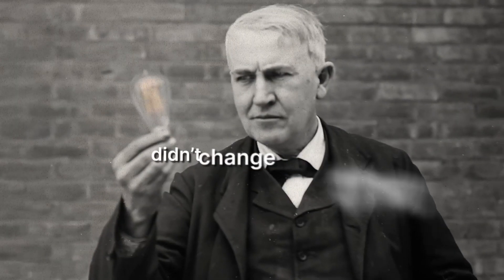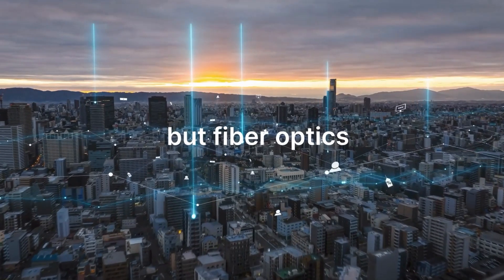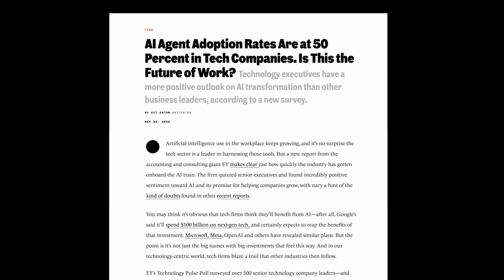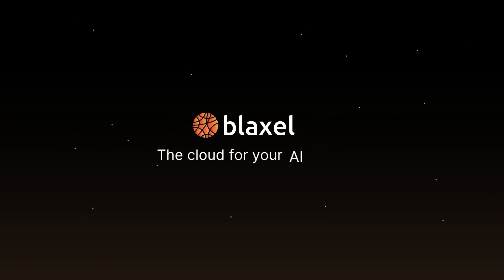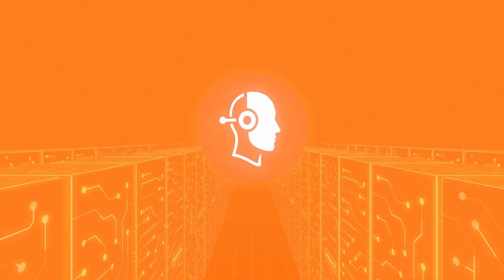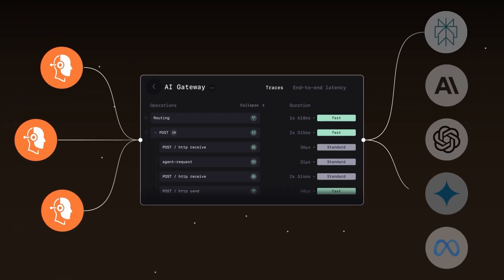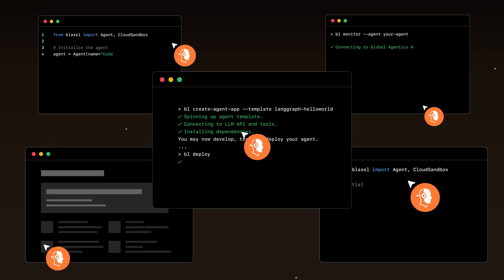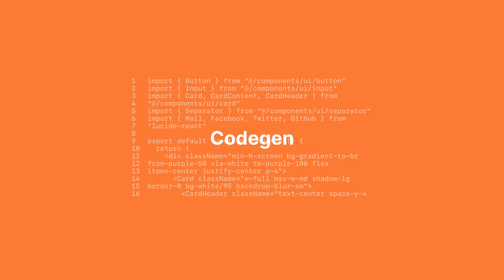Introducing Blaxel - The cloud for your AI agents